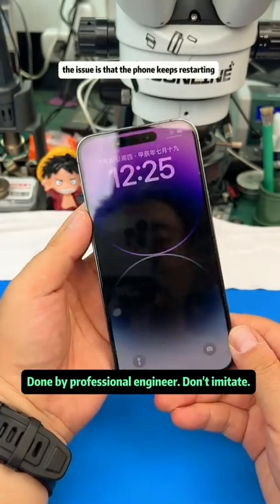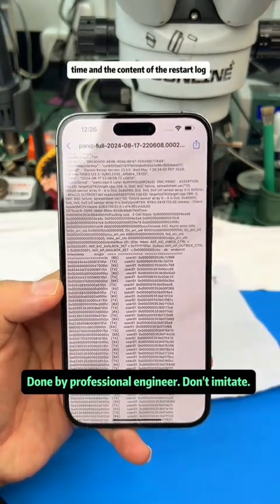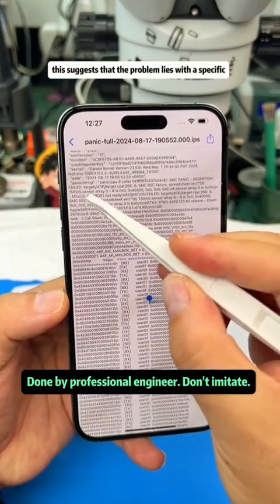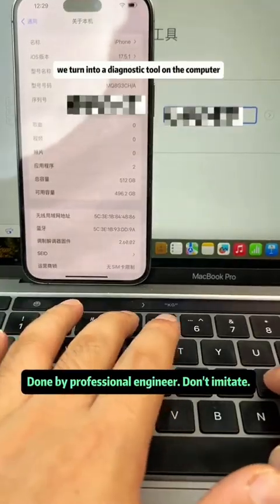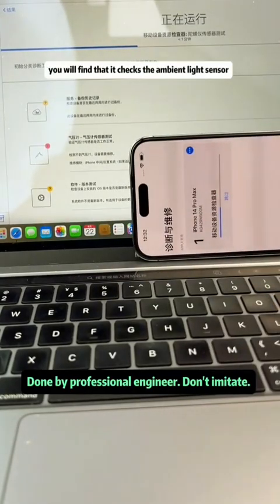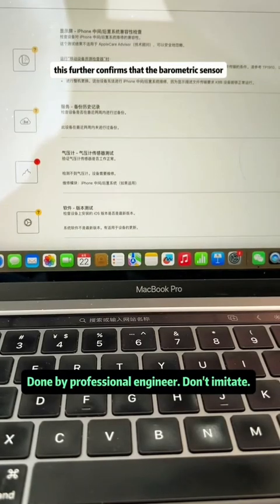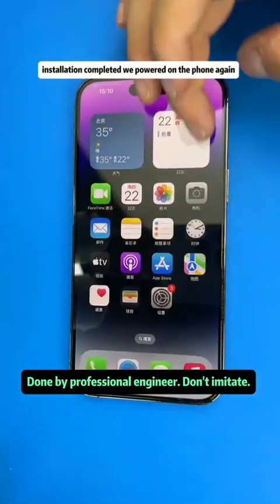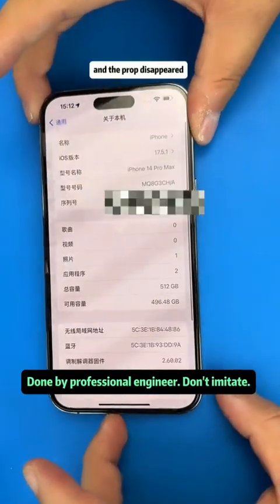iphone is keep restarting#restoration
Thanks for watch my video